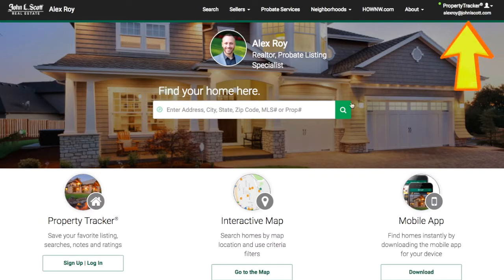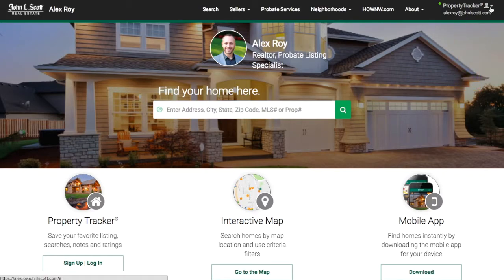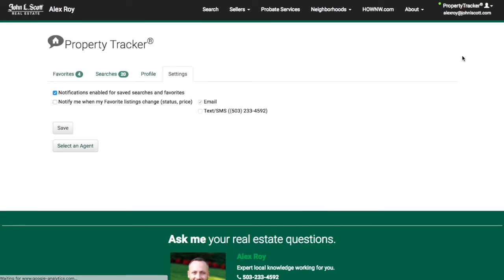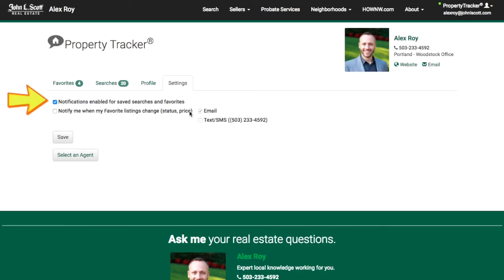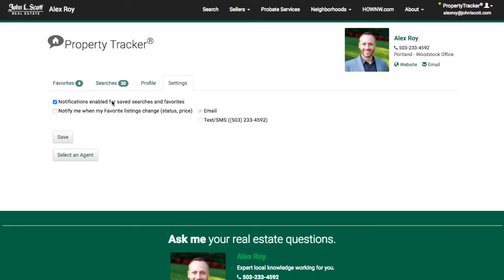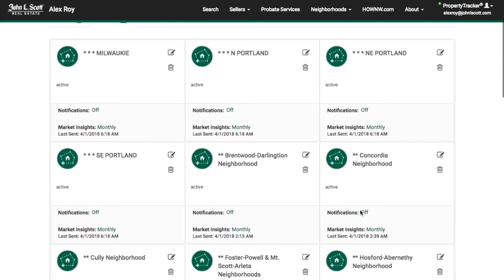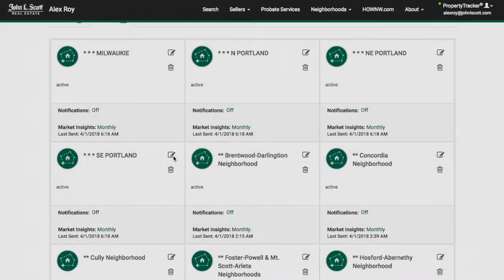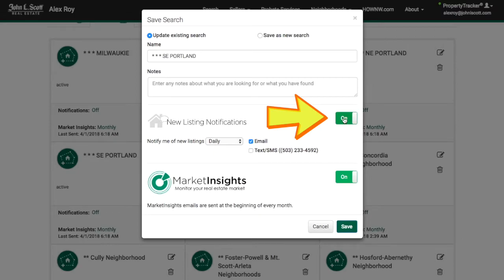How to set search notifications - Property Tracker tutorial 3 of 5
Learn how to use Property Tracker in this short series of tutorial videos.  Property Tracker is one of the best ways to search for a home, and was voted best real estate website in the NW by RealTrends in 2017.  Whether you are searching for your first home, or thinking of selling your home and just want to watch the market, Property Tracker is perfect for you.  Give it a try... it's free!